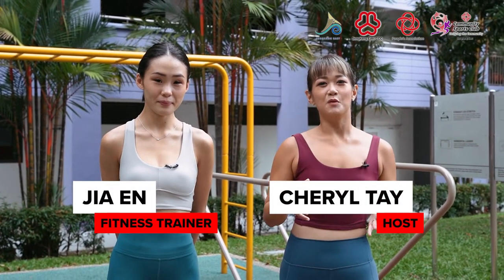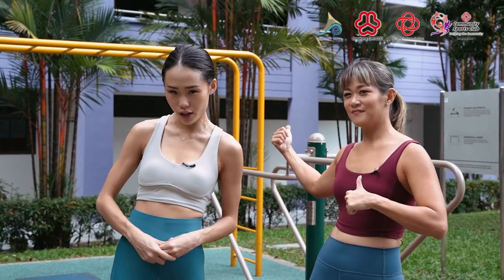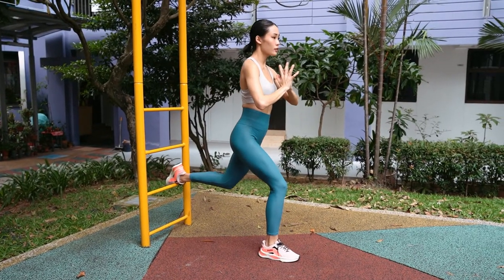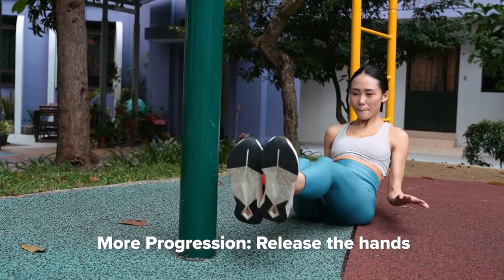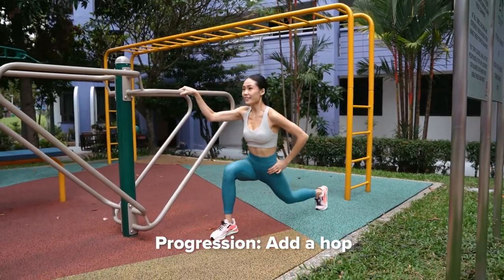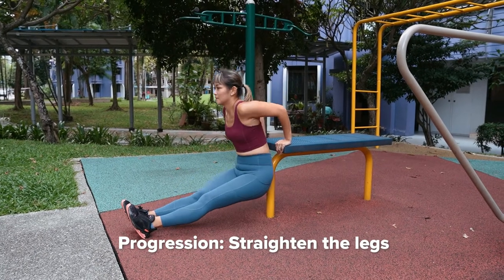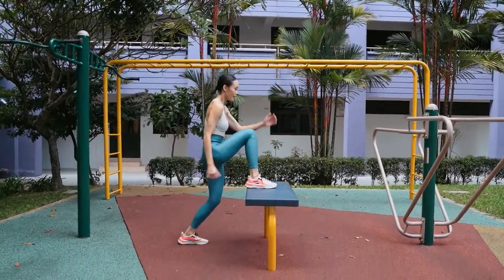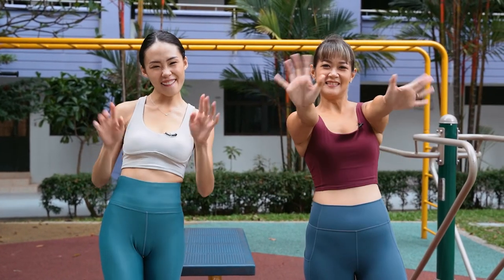10 Exercises You Can Do At Blk 190A Rivervale Drive with Jia En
WORTH THE FIT Season 3 is back - this time with something different! We head to the town of Rivervale with your favourite trainers to design a workout for you in your very own neighbourhood fitness corner. You can get a good sweat session in, on days where you don't have access to a gym or is feeling lazy to travel out to your usual gym.

In Episode 1, popular Pilates, spin and barre instructor Jia En came up with 10 exercises that you can do at the fitness corner at Blk 190A Rivervale Drive.

Here is the list of exercises:

Horizontal Ladder
- Knee Ups
- Sit Ups

Chin Up Bar
- Abs Crusher

Parallel Rails
- Pistol Squat
- Lunge and Kick
- Plié and Curtsy

Bench
- Tricep Dips
- Inclined Push Ups with Chest Taps
- Step Ups

Watch the video for demonstrations of the exercises by JE and give them a shot on your own!

You may do 3 rounds of the 10 exercises at 30 seconds work with 15 seconds rest or 3 rounds of 10 reps per exercise, with 1 minute rest between each round.

Try it!